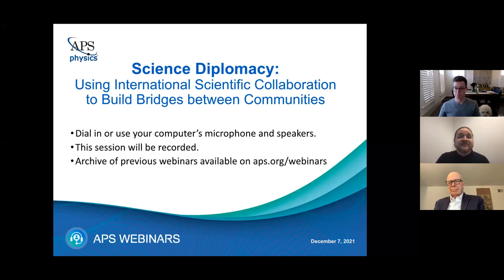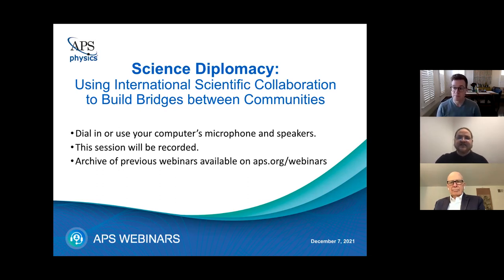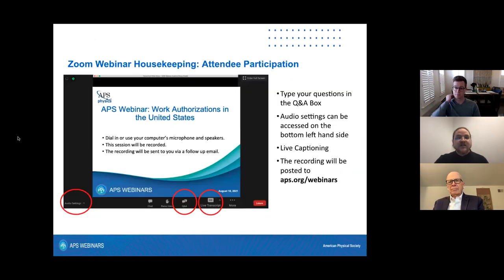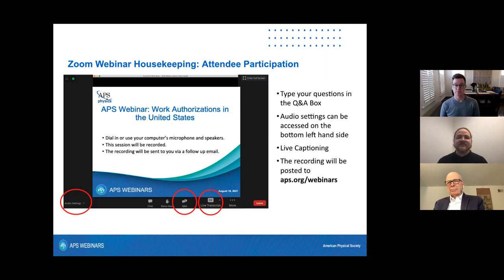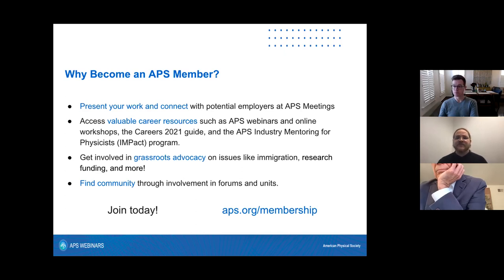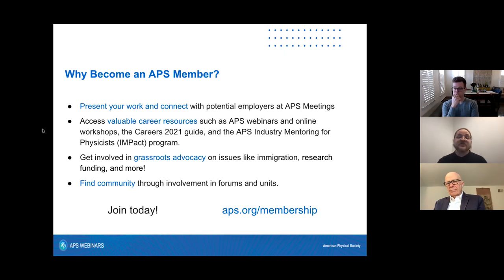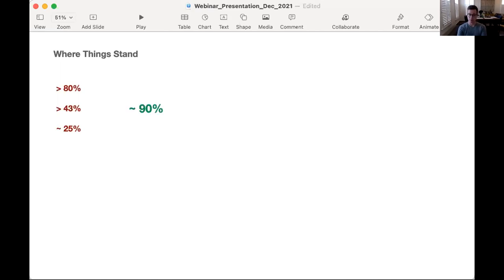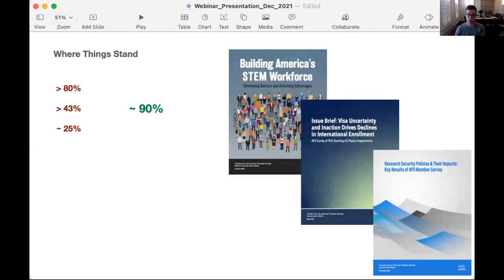Science Diplomacy: Using International Scientific Collaboration to Build Bridges between Communities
What does a “science diplomat” do? Even in times of strained political relations among countries, scientists have transcended national boundaries to collaborate on shared interests and concerns.

In this webinar, we discuss how science diplomacy has advanced physics and how scientists can use international scientific collaboration to build bridges between communities. In addition to exploring science diplomacy, this session will feature an update from APS Government Affairs on advocacy efforts to protect scientific mobility.

Speakers:
Dr. E. William Colglazier, American Association for the Advancement of Science
Dr. Mark Elsesser, American Physical Society